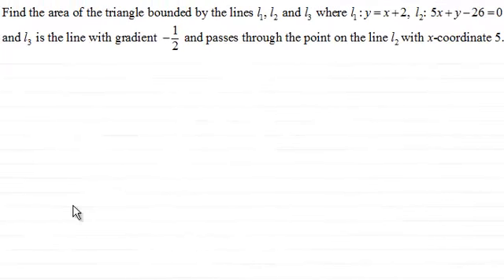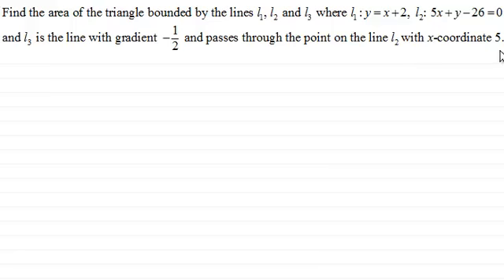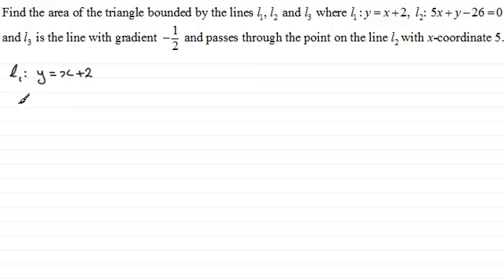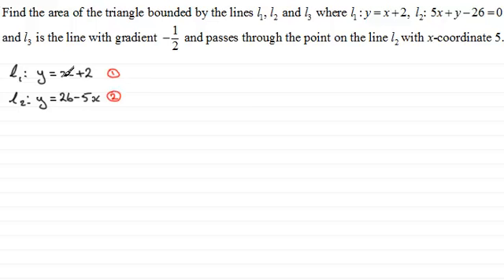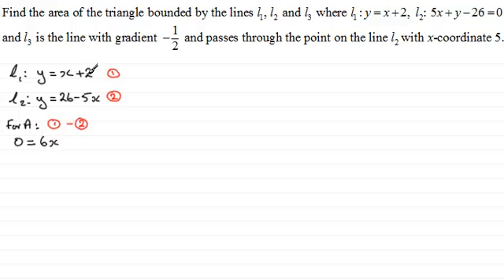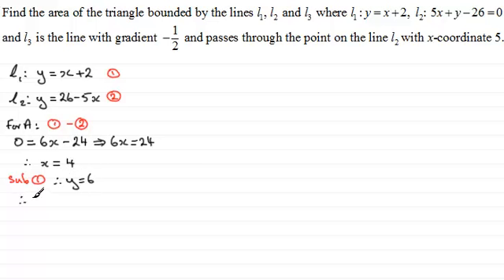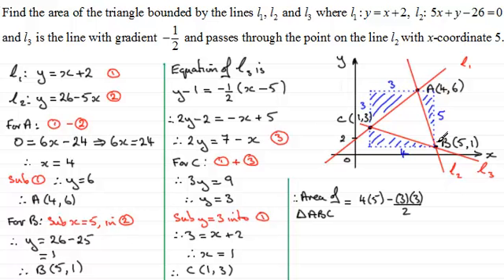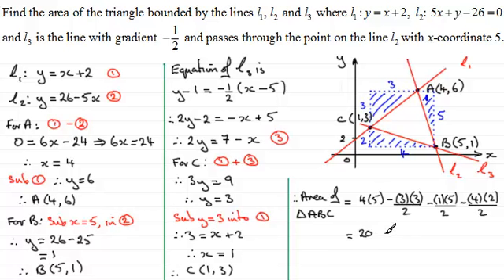Coordinate Geometry Beastie : ExamSolutions Maths Revision